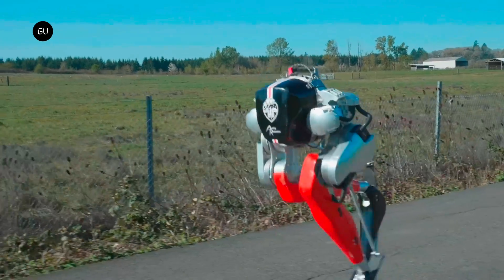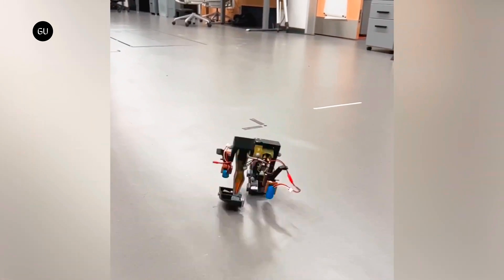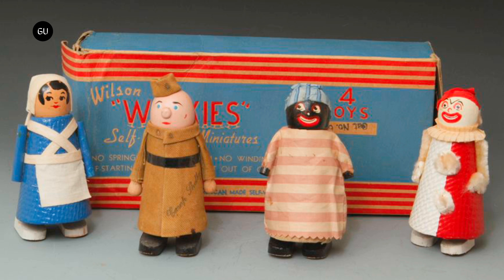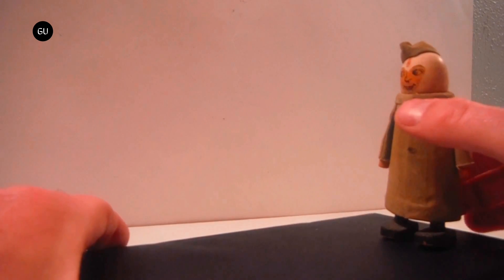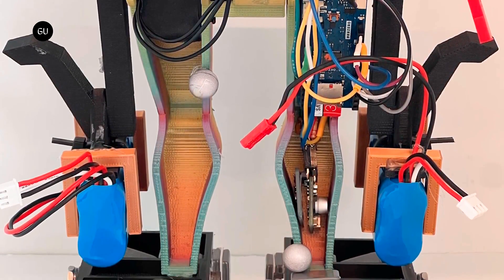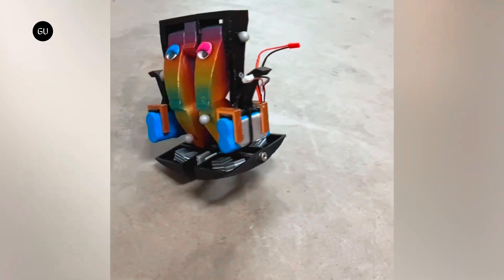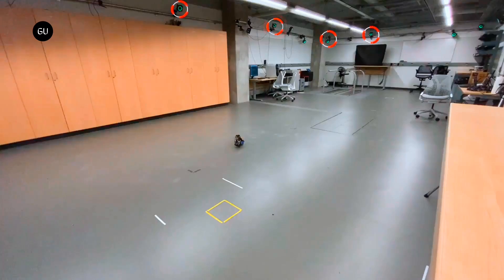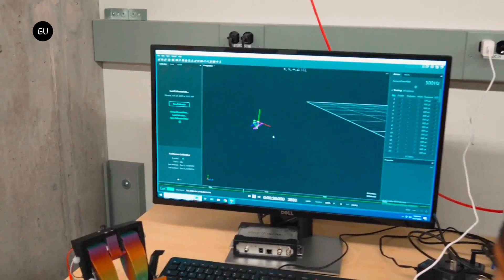Mugatu - World's First Steerable Bipedal Robot With A Single Motor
Mugatu is a simple walking robot consists of just two rigid legs that are both moved by a single shared motor. while the robot currently stands 7.3 inch plans call for the technology to ultimately be incorporated into bipedal robots that are the size of a Lego Minifigure about 1.6 inch tall.